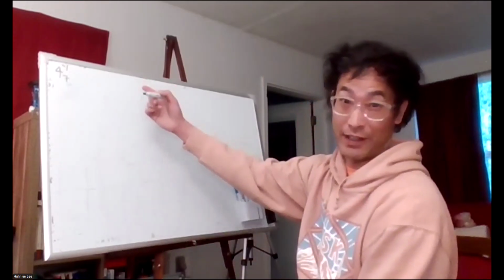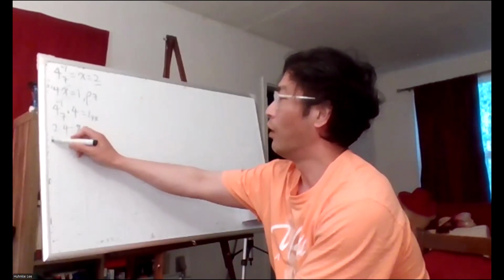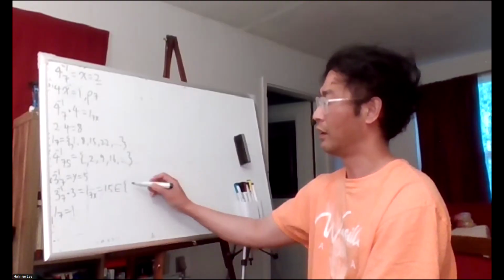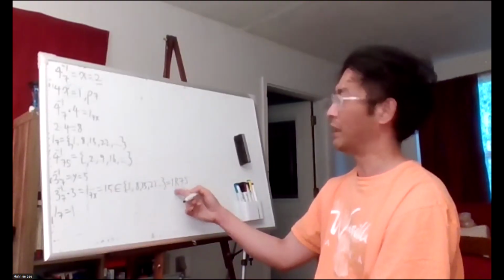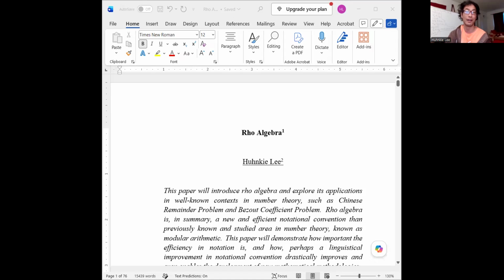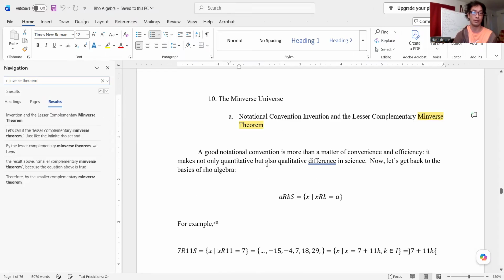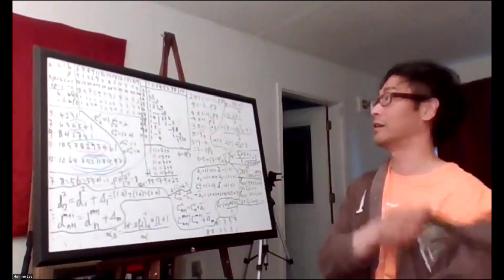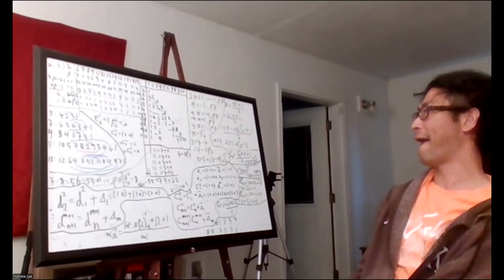friday night live with huhnkie lee 268.1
a party story time //:-D